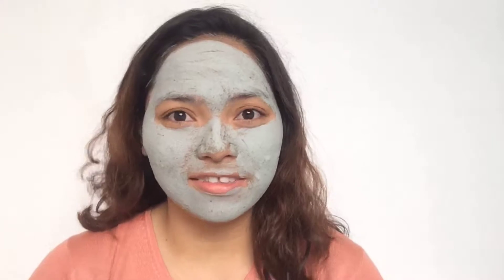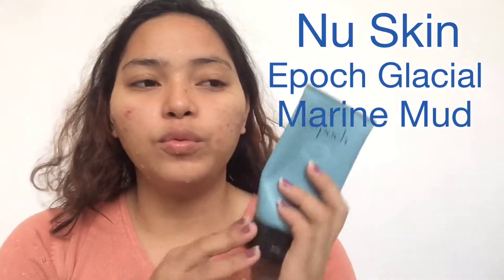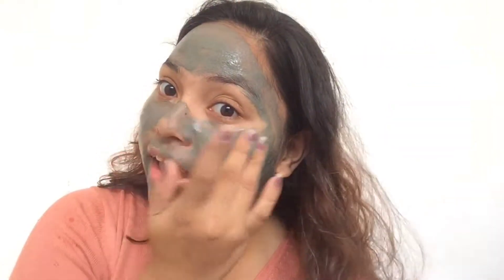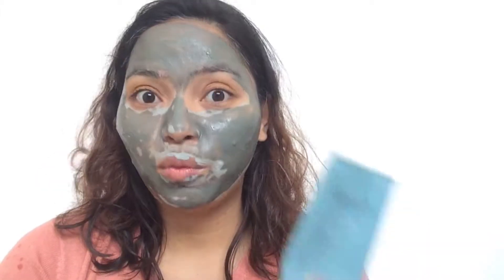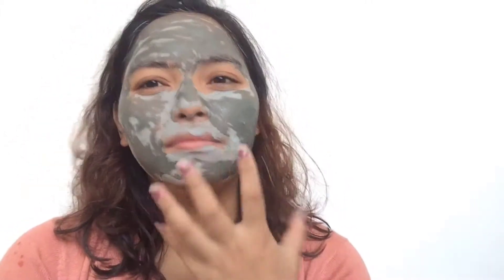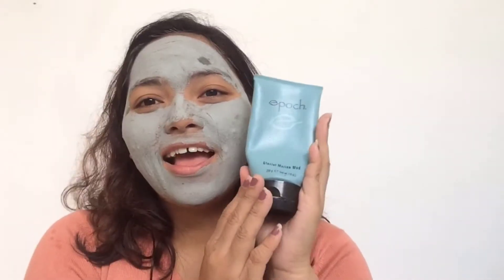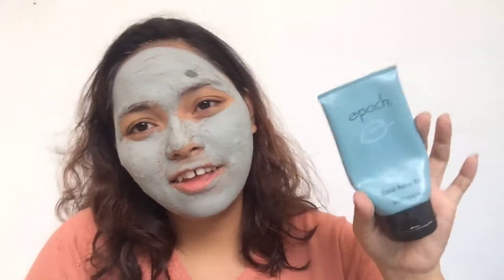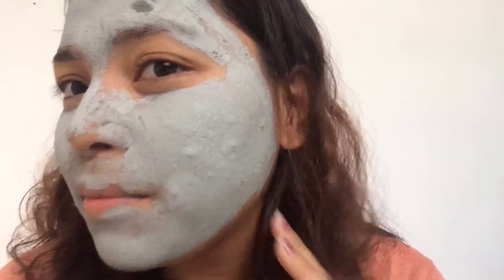Nu Skin Epoch Glacial Marine Mud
Pamper time usingEpoch Glacial Marine Mud! Enjoy watching!